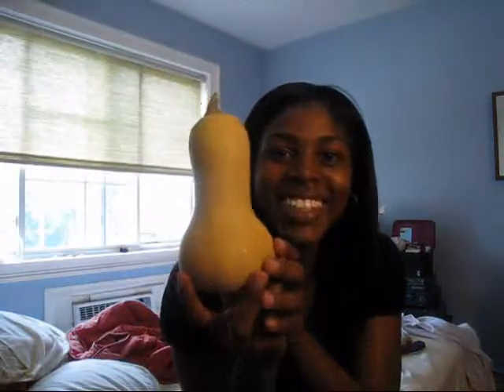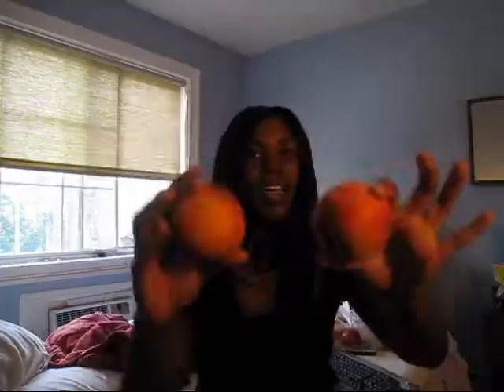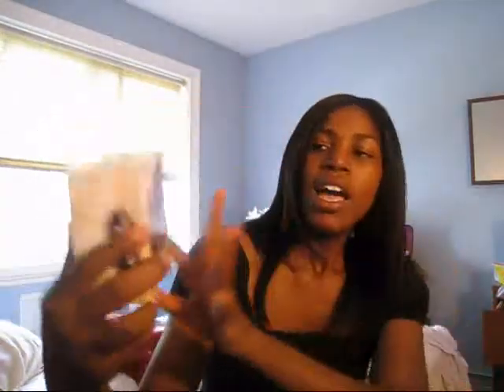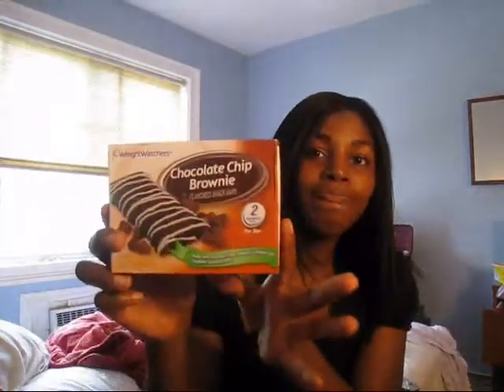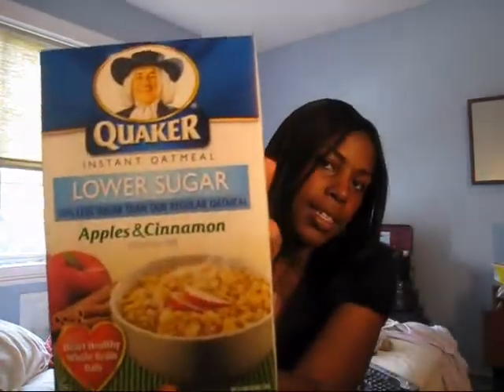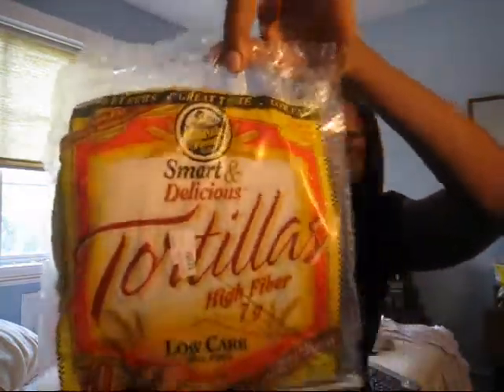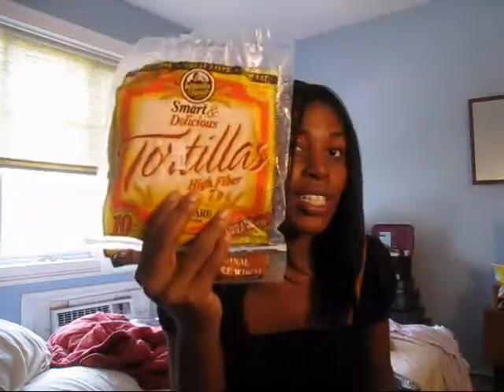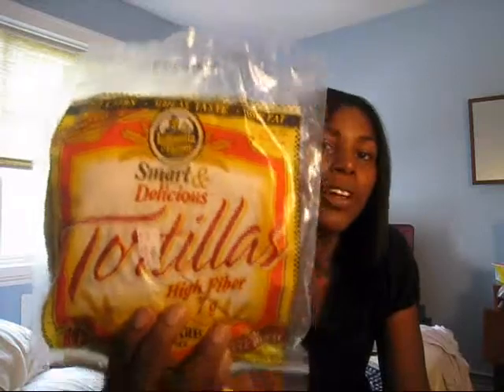Grocery Haul...mad old though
this is a grocery haul i never posted. it was made probably a month ago ish. sometime in late august. i just never posted it because i basically forgot to. hope you get something from this. lol. and maybe i'll go grocery shopping soon and you'll geta  better one from me soon, toodles.